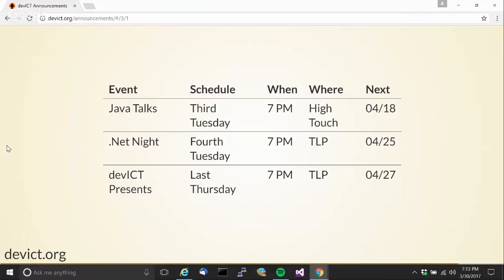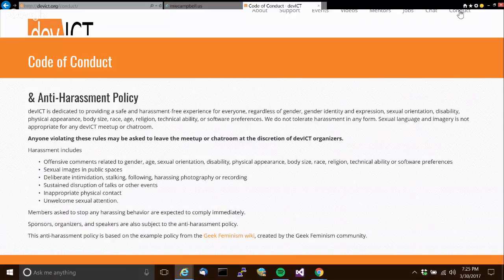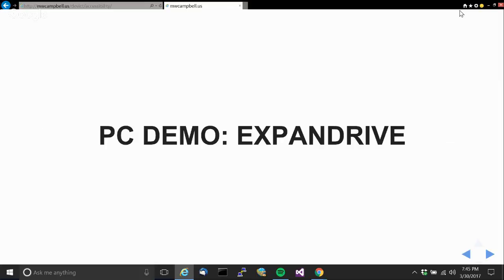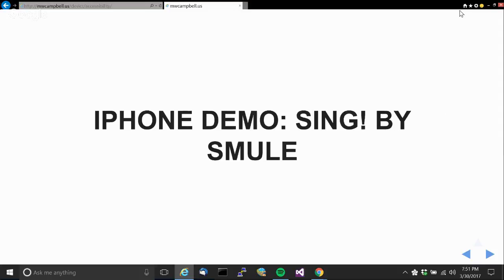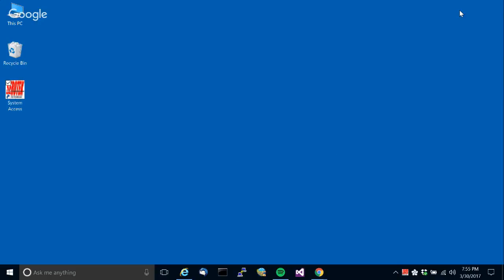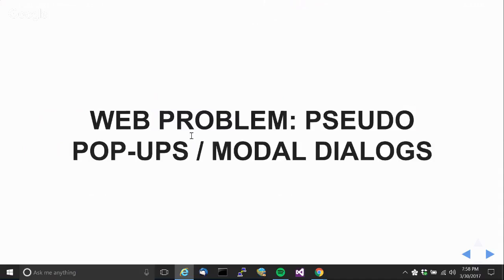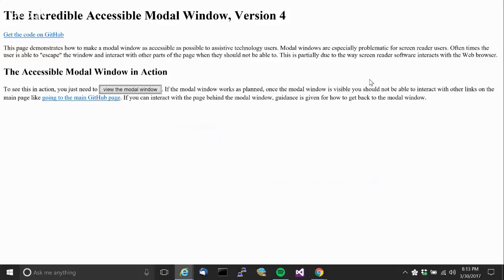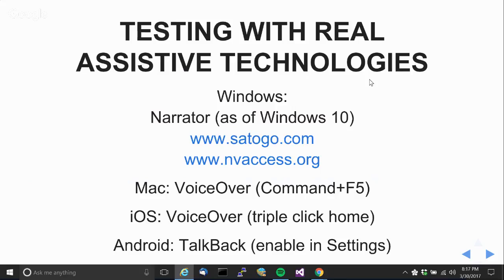Accessibility for Blind and Visually Impaired Users